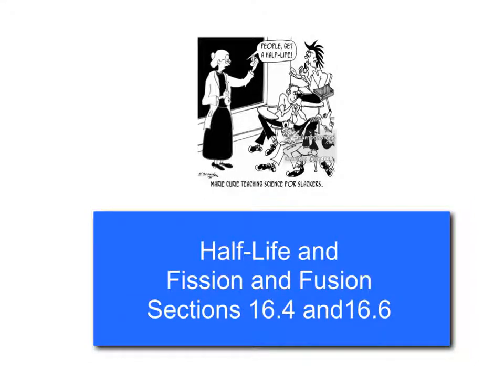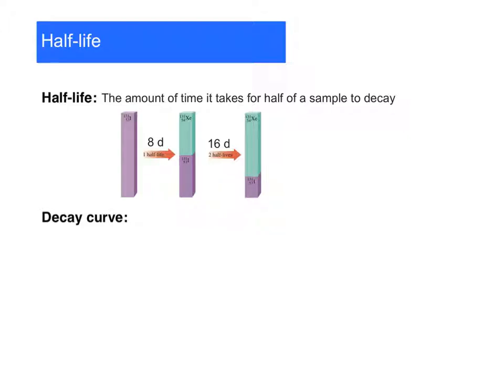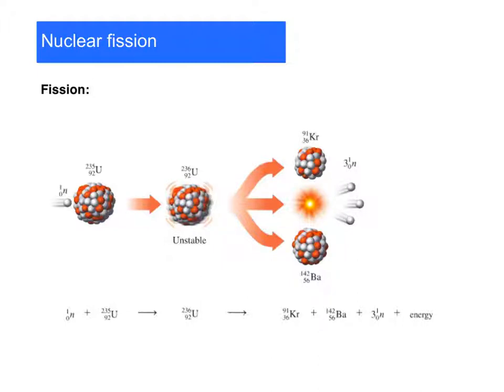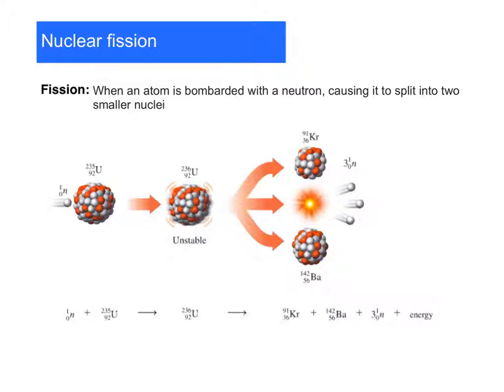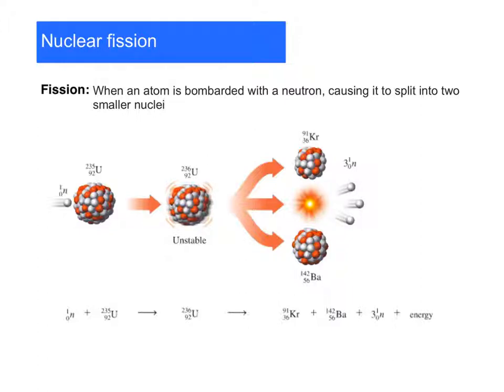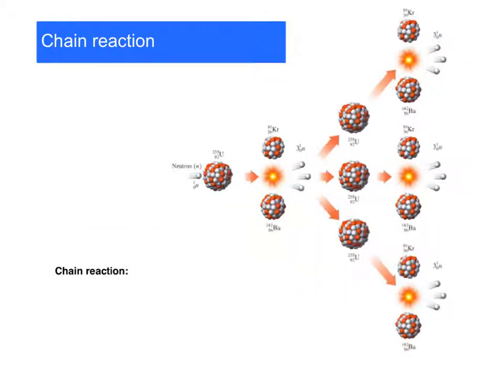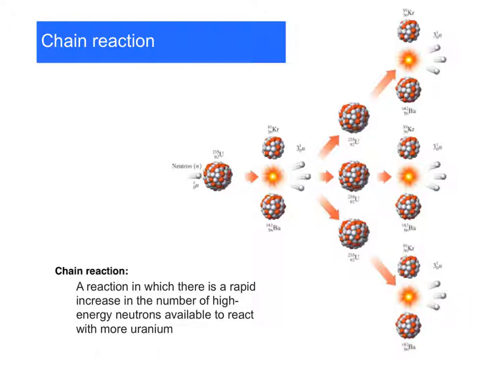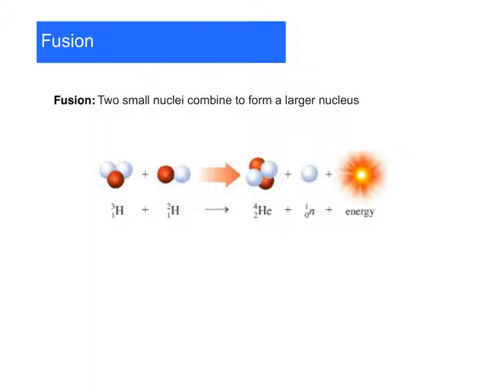half life fission fusion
An overview of half-life and decay and an introduction to fission and fusion.